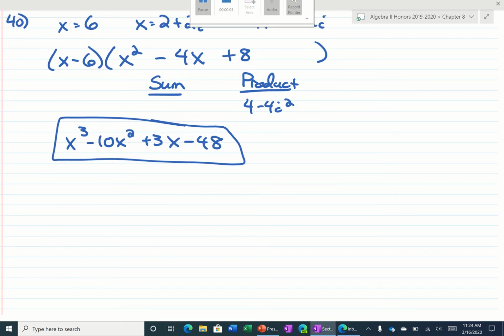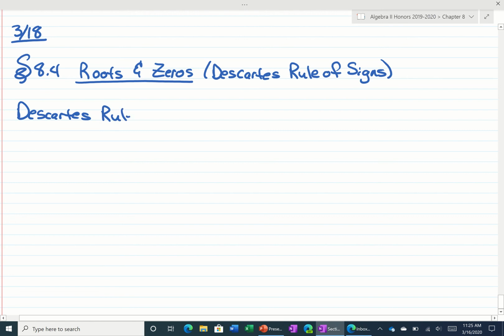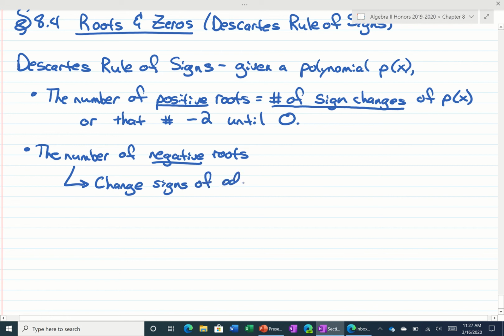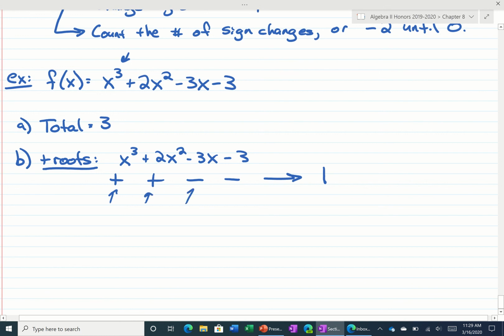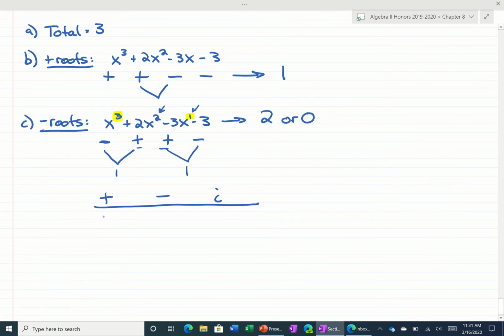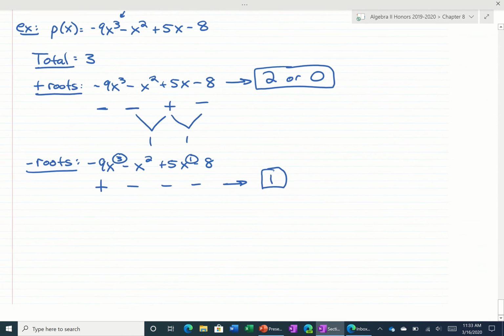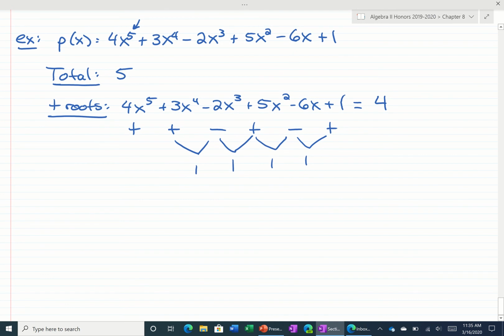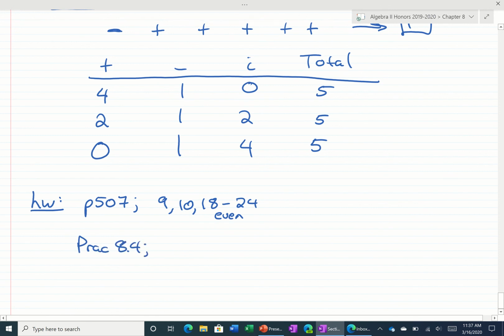Roots and Zeros - Descartes Rule of Signs